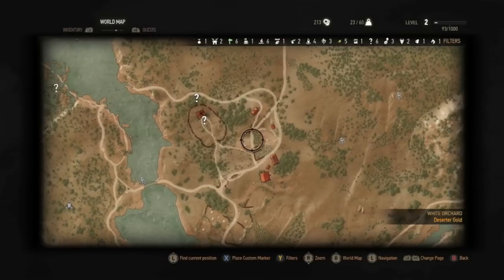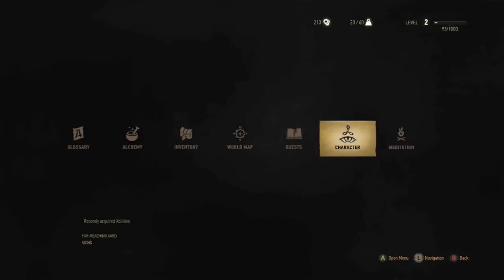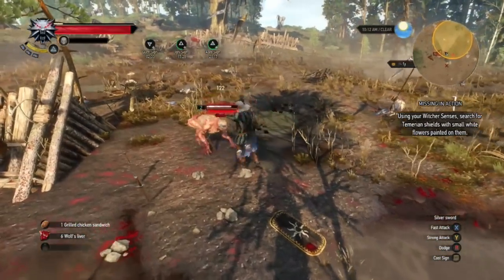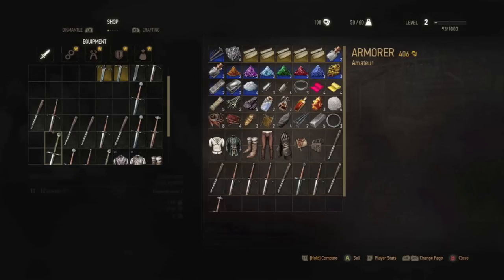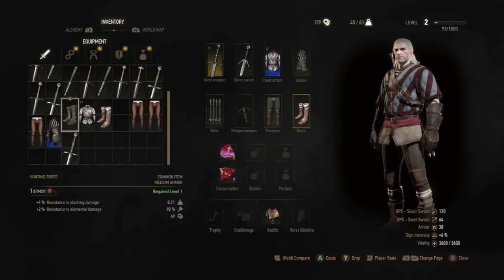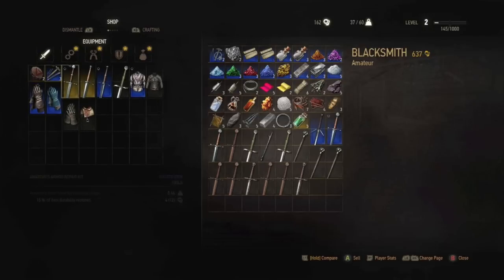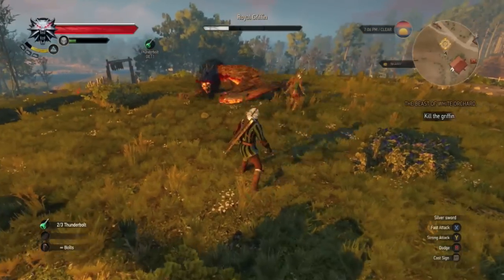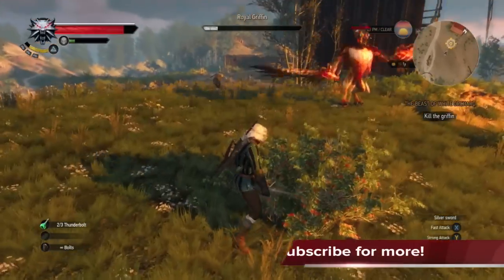The Witcher 3 Wild Hunt tips and tricks!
The Witcher 3 tips we go over what starting abilities you should upgrade to improve swordsmanship and magic. Also what those white question marks mean on your map "undiscovered location". How to trade and get the most bang for your buck with shopkeepers, gatekeepers and blacksmiths. Finally what the different weapon types hold in store for you in combat. So in enjoy our first of many The Witcher 3 tips and tricks vid!